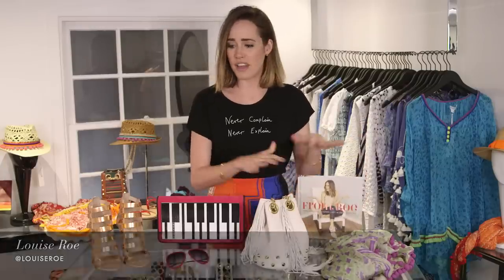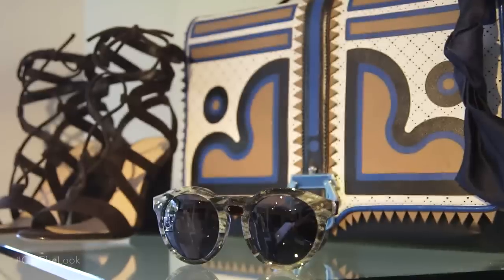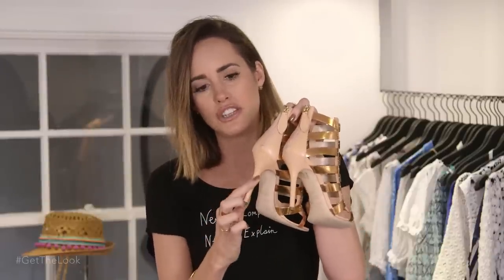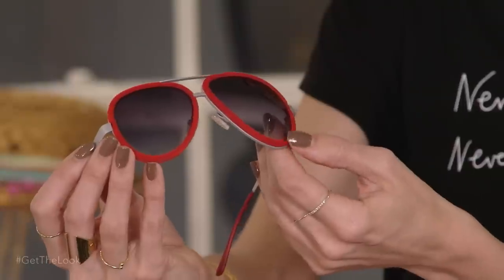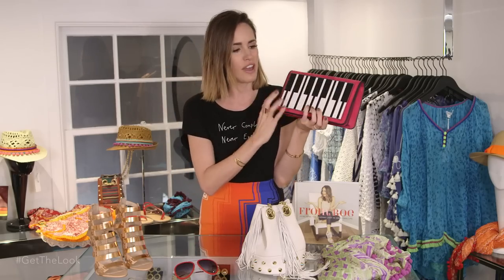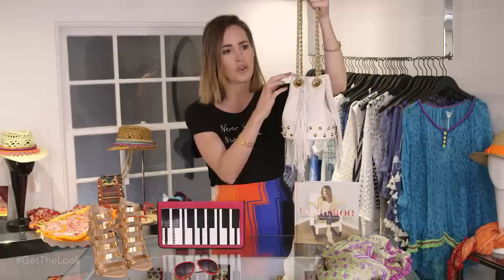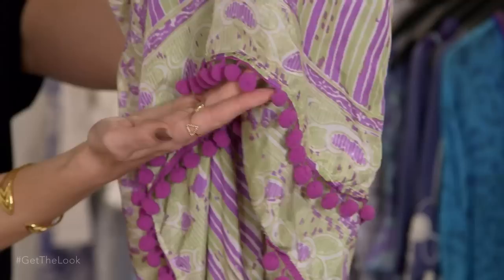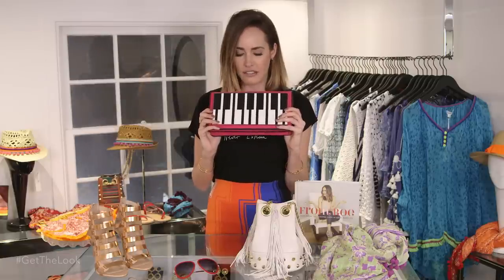5 Must Have Accessories | Get the Look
No outfit is complete without the perfect accessory. Visit us on Mode to see the must-haves Louise Roe can’t live without

You don’t always need a brand new wardrobe. An arsenal of bright, punchy, colorful accessories can make the clothes you already have look like new. Here are Rose gold heels to steal the show, bright sunglasses, and 3D clutches